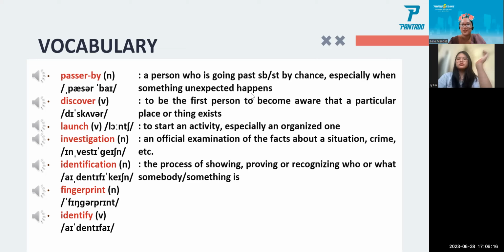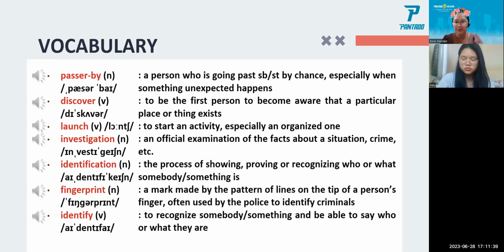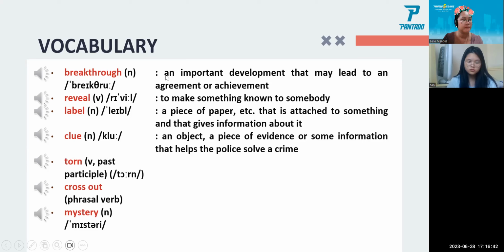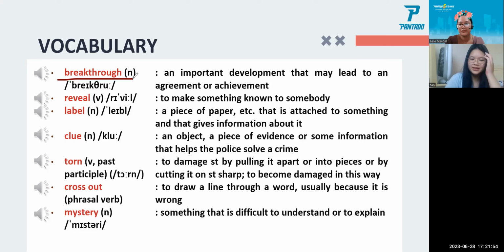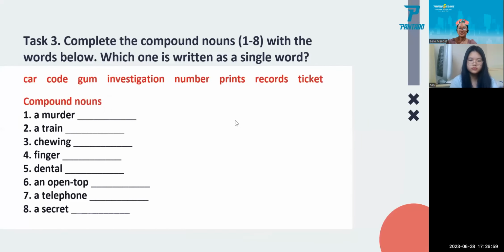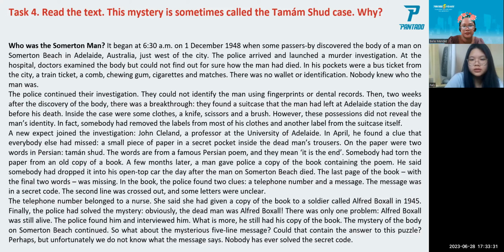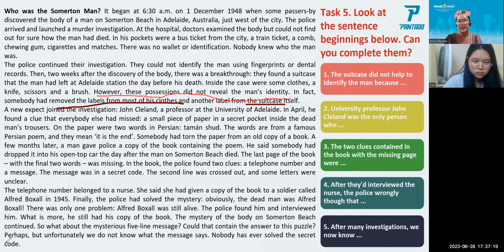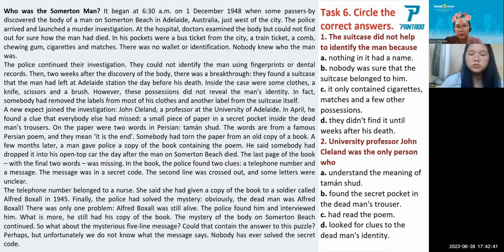pk2210137 28/6/23 pre-intermediate unit 8D reading